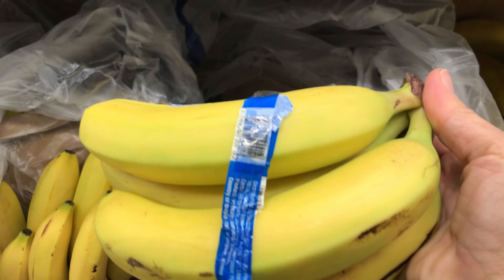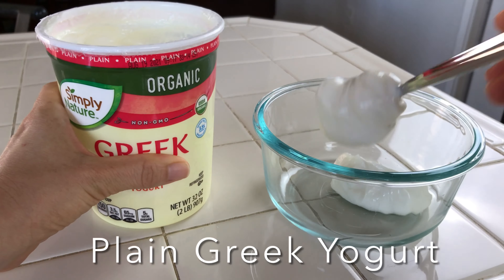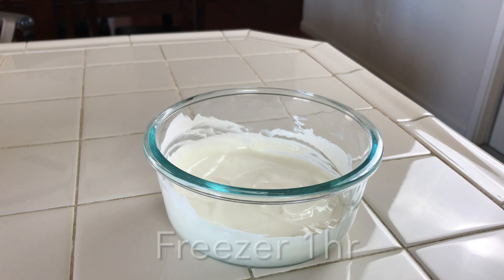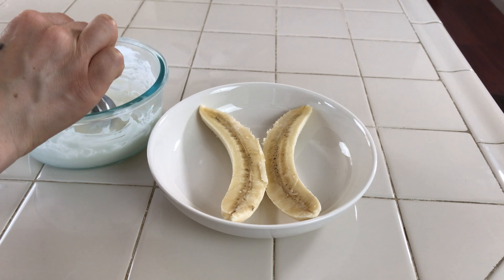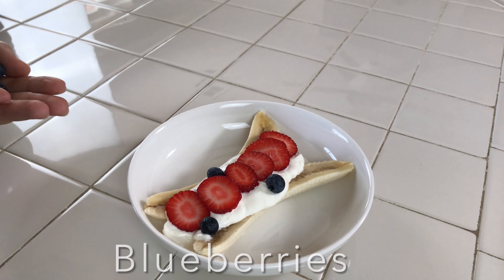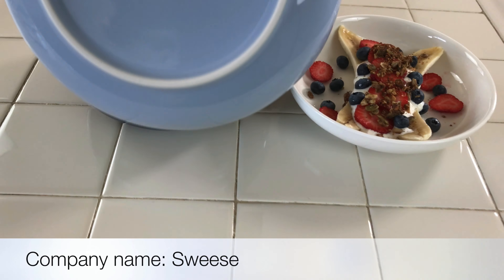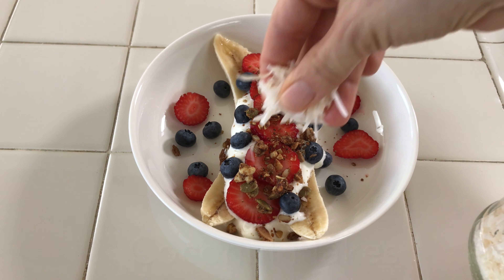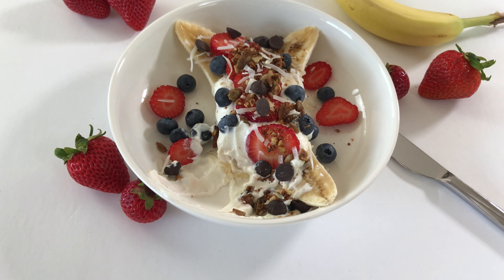Banana Split with Greek Yogurt | Greek Yogurt Recipe Ideas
In this video I am going to show you how to make a banana split with Greek yogurt at home.  This easy banana split recipe includes very simple ingredients to prepare it.  I am going show you step by step on how to make this healthy banana split which is going to give you more greek yogurt recipe ideas to make for breakfast or for snacks.

Thank you for your amazing support to my channel!!

👍 Like the Video (It helps so much)
💬 COMMENT if you watch till the end!
🔗 SHARE my video if you would like your family members to live a healthier life!!

Timecodes
0:00 -Intro
0:12  Ingredients - Grocery store
0:40  Greek Yogurt
1:20  Healthy banana split
2:33  Sweese
3:01  Final ingredients
3:19  Enjoy